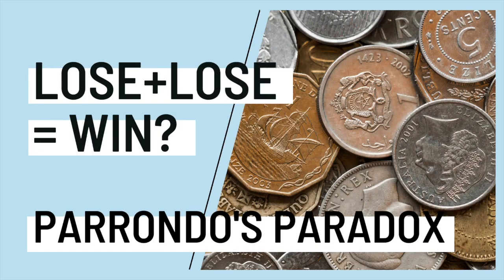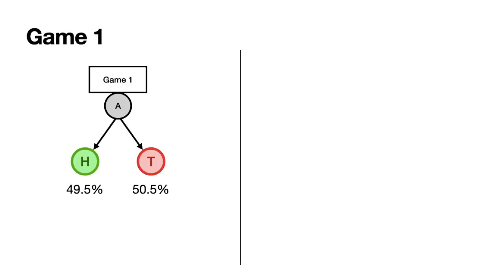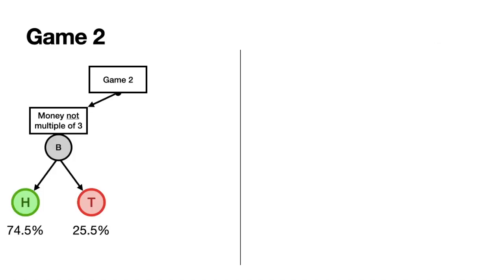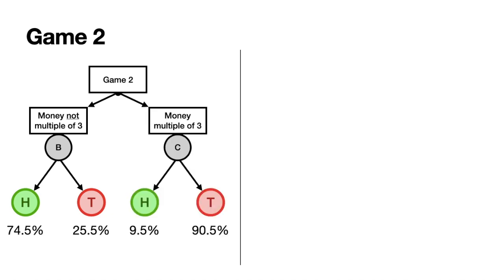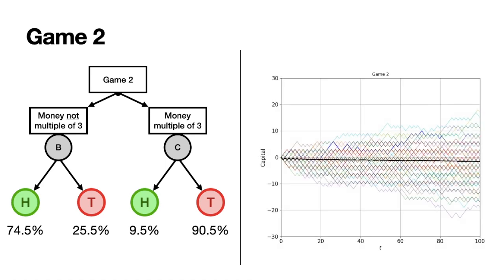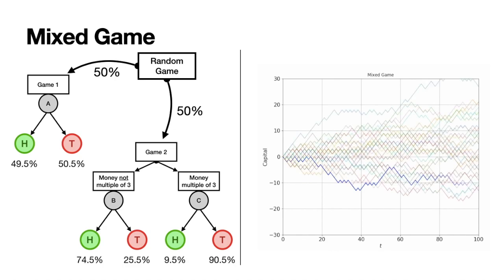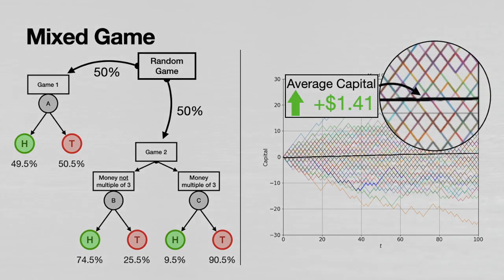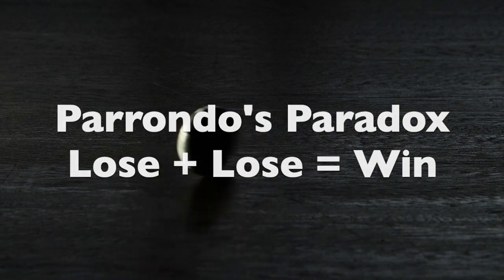Parrondo's Paradox: Lose + Lose = Win?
Two losses combining to give a win -  this is Parrondo's paradox. In this video, I bring to attention the canonical example used to motivate Parrondo's paradox. Two losing coin toss games lead to a winning outcome when randomly switching between both games.

Title slide using
Slide deck using
Animations using